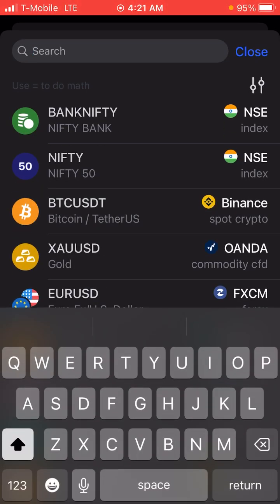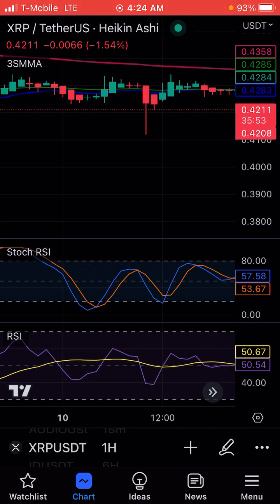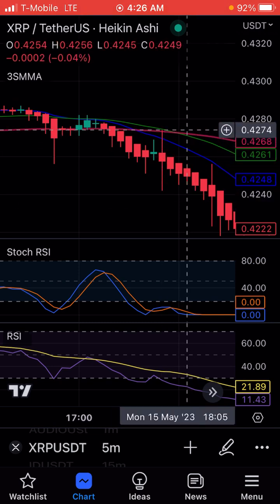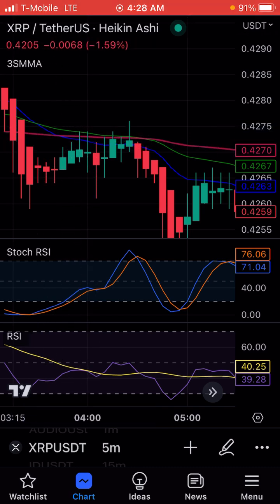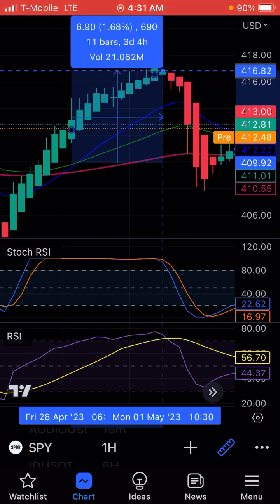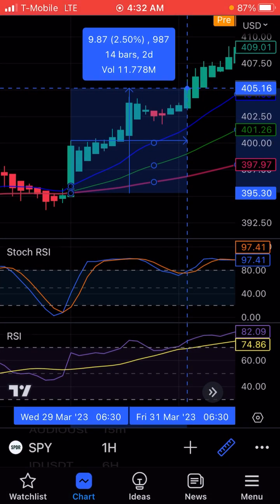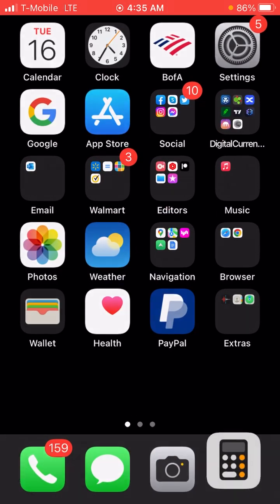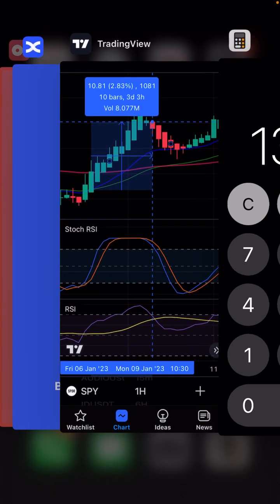Top Secret Trading Strategy for Futures & Options Trading REVEALED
I am not responsible for any profit or losses using these strategies